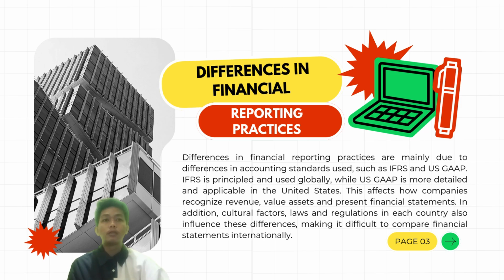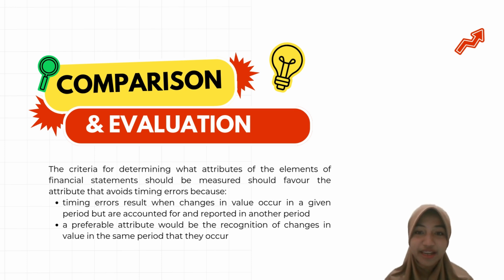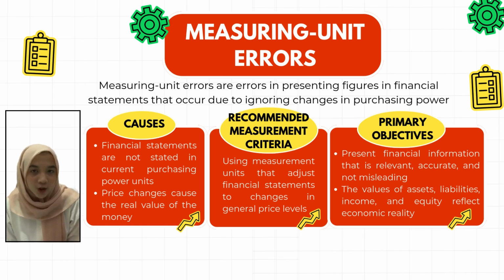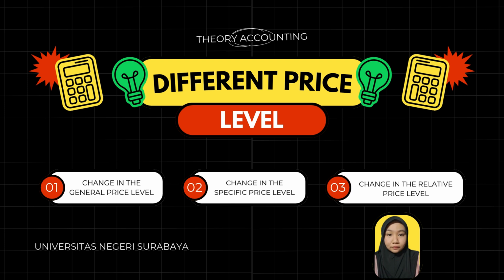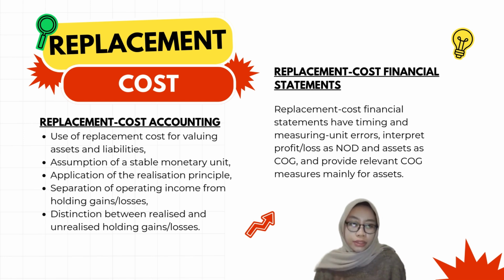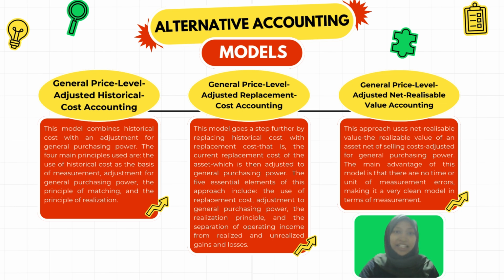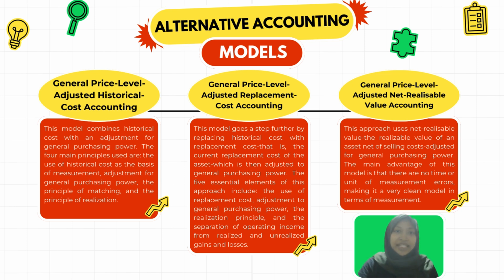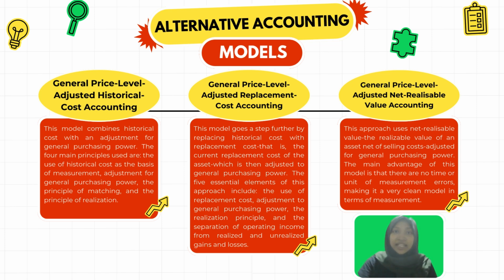Asset Valuation Model and Alternative Profit Determination - Group 4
Accounting 2023 I
Group 4:

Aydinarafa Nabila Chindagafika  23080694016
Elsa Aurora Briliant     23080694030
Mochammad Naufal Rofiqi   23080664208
Rajwa Safa Kamilah Noviza Putri  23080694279
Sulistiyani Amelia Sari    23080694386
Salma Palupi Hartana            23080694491